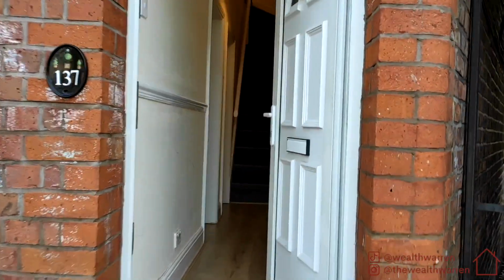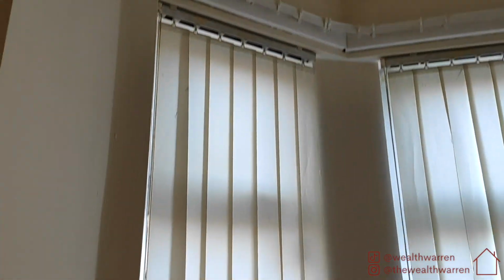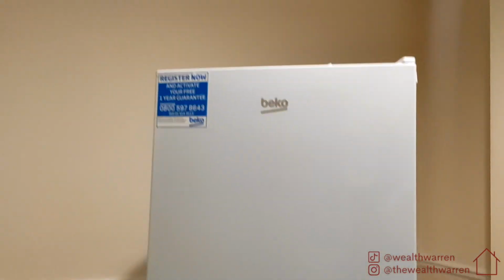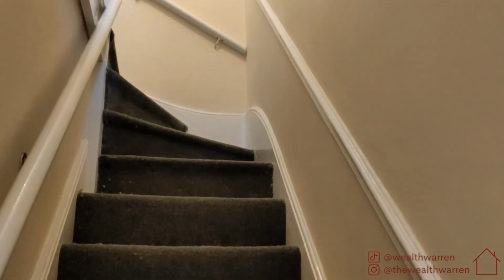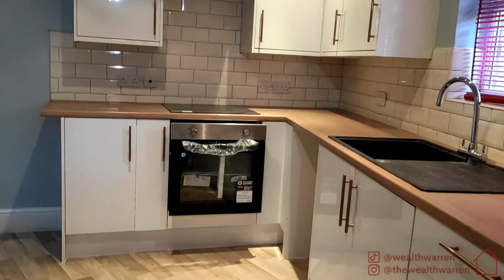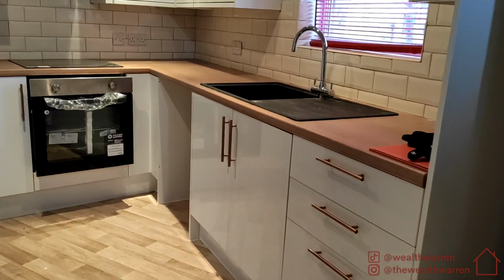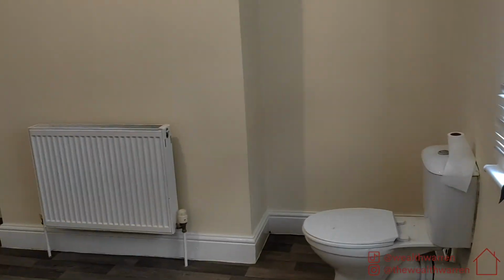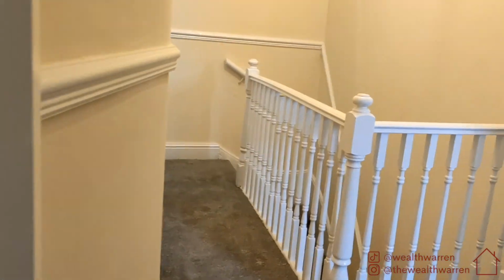4wk update on my Manchester BRRR Refurbishment Project | How to refurbish a property in the UK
This is a refurb update on my recently purchased MANCHESTER BRRR refurbishment auction property.

00:00 - Intro
00:47 - Refurb progress update vlog
02:39 - Property Dashboard Ad
03:57 - Refurb progress update vlog
05:22 - Summary